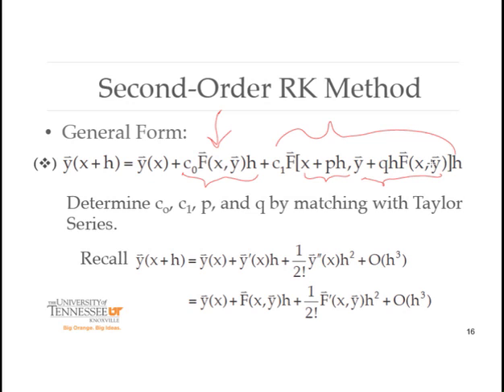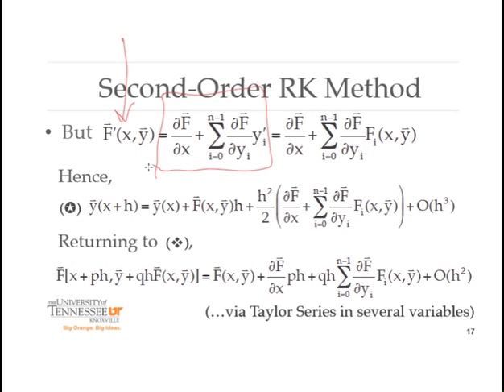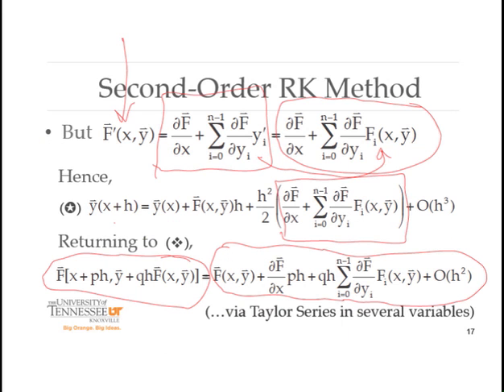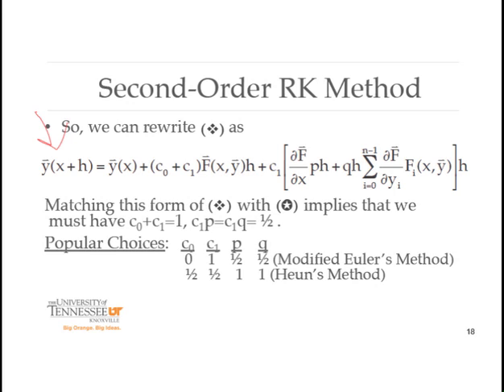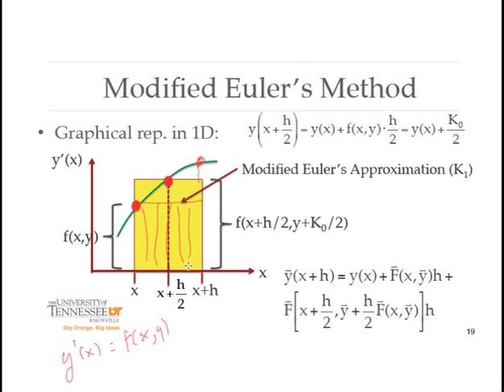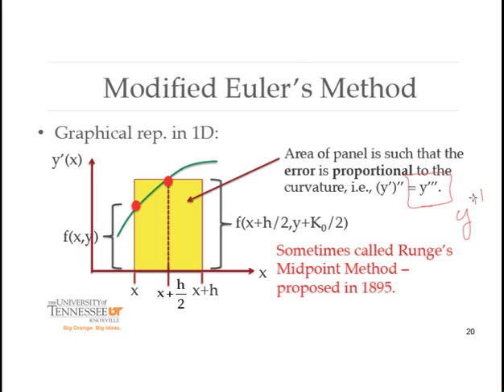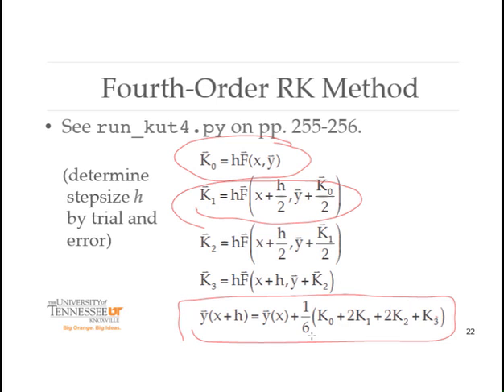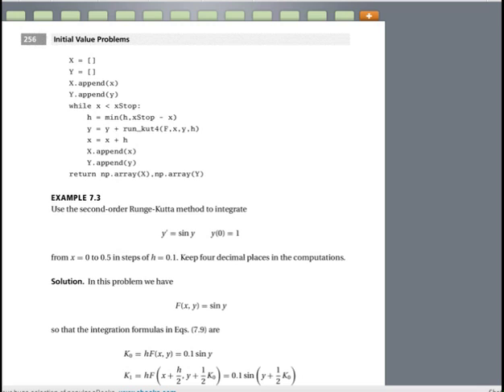COSC370/377 (Solution of IVPs) Lecture 3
This is the third lecture on the solution of initial value problems. M. Berry (UTK_